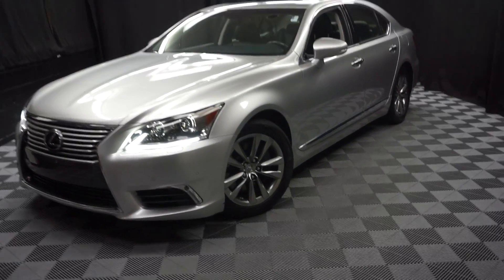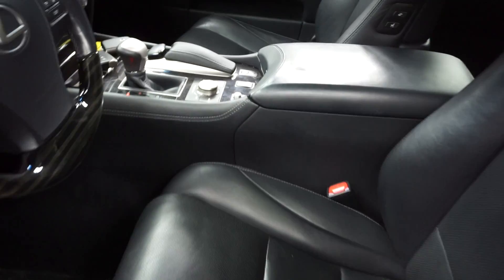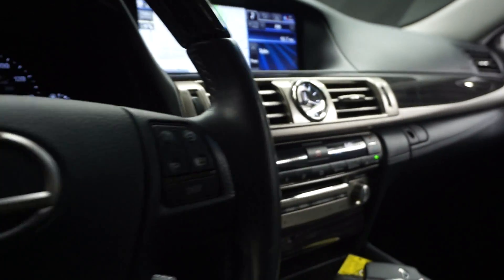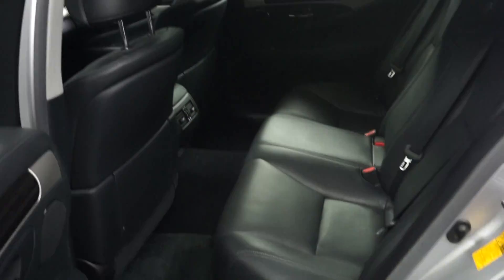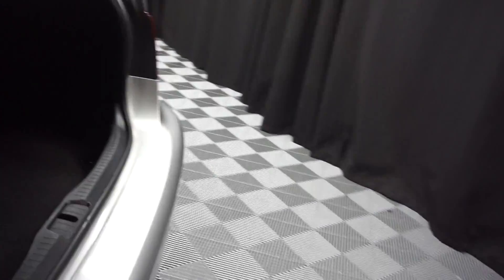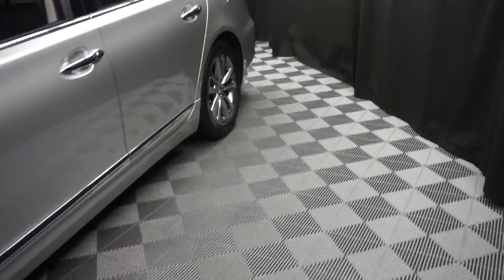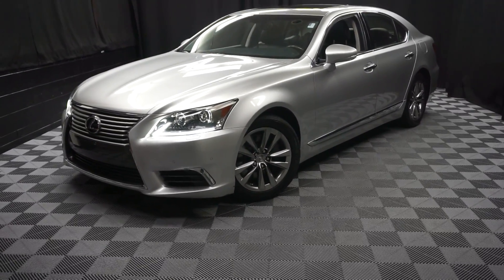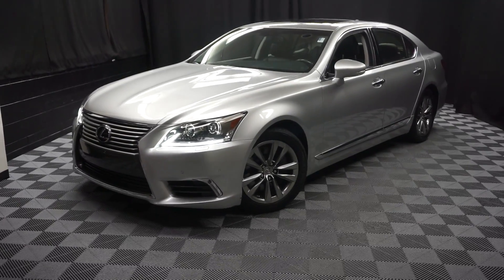2014 Lexus LS460 WalkAround Lexus of Wilmington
Visit our INDOOR pre owned showroom, 215 New Road 19805, CERTIFIED, 2014 Lexus LS 460 in Liquid Platinum, NAVIGATION, AWD, CARFAX ONE OWNER, BLIND SPOT MONITOR, Bluetooth, 2 KEYS, MOON ROOF, FULLY FEATURED, Balance of Factory Warranty Included, BACK UP CAMERA, and DEALER SERVICED. Comfort Package (Heated & Cooled Front Climate Control Seats, One Touch Open/Close Power Trunk & Door Closers, Power Rear Outboard Seats, and Power Rear Sunshade).

Confused about which vehicle to buy? Well look no further than this beautiful 2014 Lexus LS. This outstanding Lexus is one of the most sought after used vehicles on the market because it NEVER lets owners down.